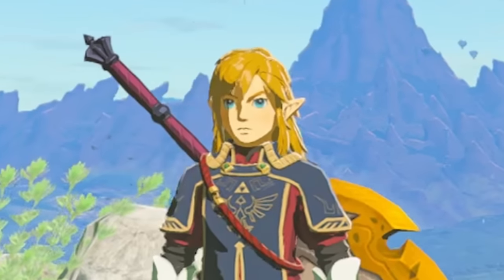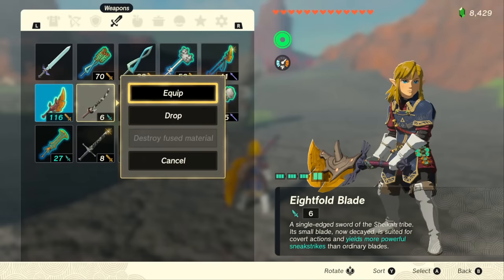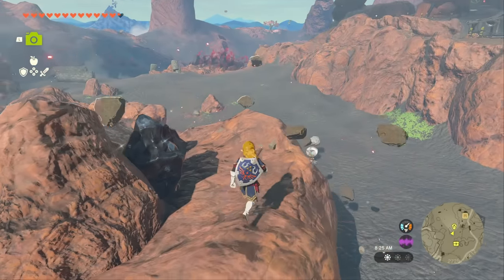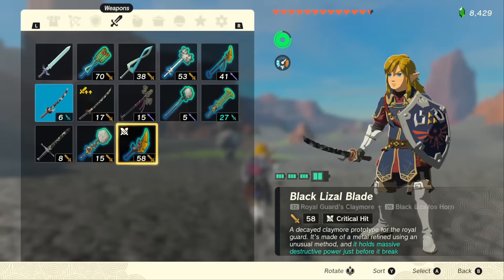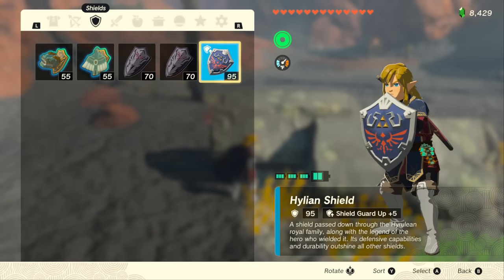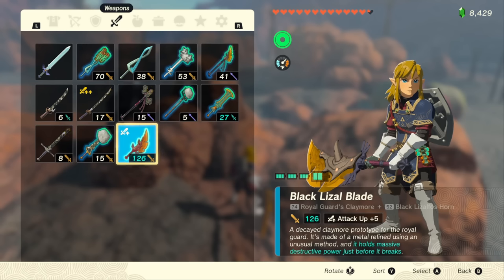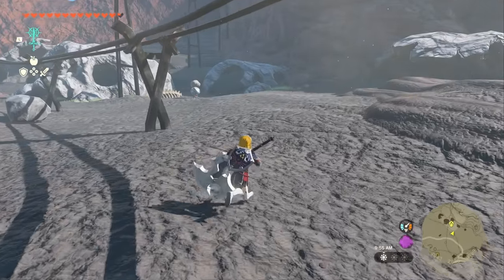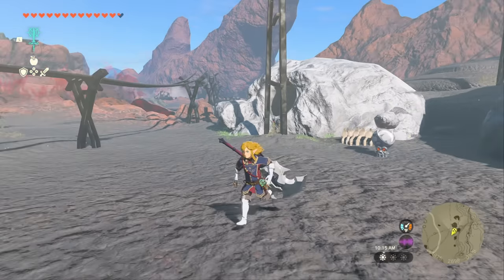How To Repair & Upgrade Weapons In Zelda Tears Of The Kingdom - TOTK Repair Weapons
In Tears Of The Kingdom You Can Now REPAIR & UPGRADE Weapons and shields!
✅ Best Tears Of The Kingdom Videos✅